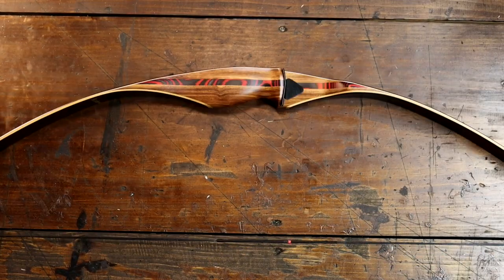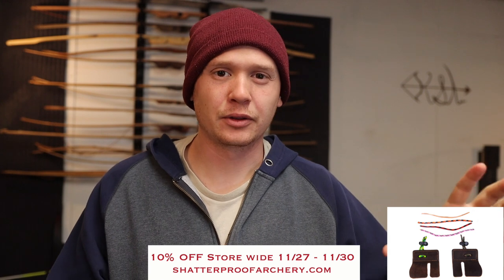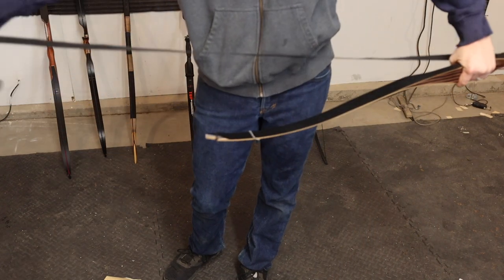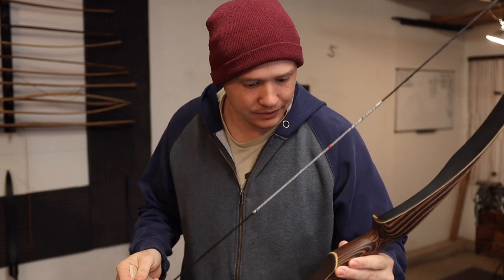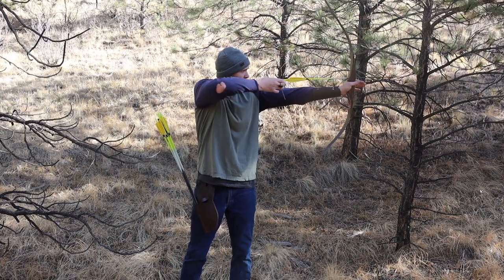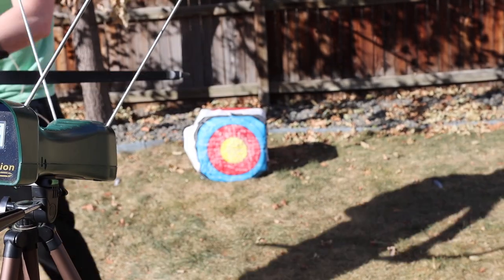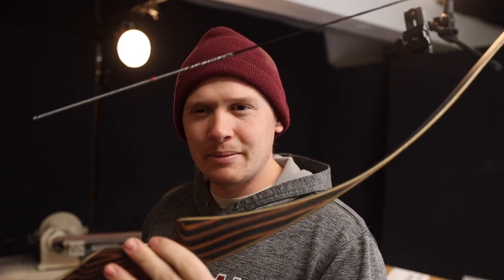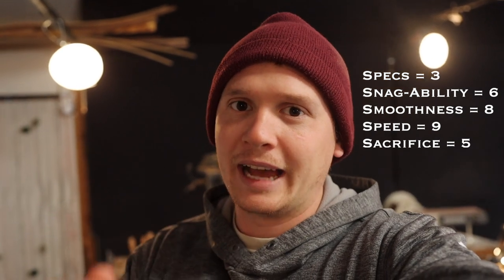I Ordered A 35lb Bow & Received A 23lb Bow 😳 (Deerseeker 54" reflex deflex bow Review)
The deerseeker reflex deflex longbow is a great bow that is off on the specs by a lot.

The Deerseeker bow [Amazon]

MY FAVORITE PRODUCTS & RESOURCES! ⬇️
                          🏹 Archery Gear 🏹

1️⃣ A Great Budget bow 🏹 [Amazon]

2️⃣ My Favorite BUDGET Arrows [Amazon]

3️⃣ The Most Durable Target EVER! [Amazon]

1️⃣ Bluetooth Headphones: Listen to great content while working! [Amazon]

2️⃣ Kramers Main Camera [Amazon]

3️⃣ Kramers Favorite Lense [Amazon]

4️⃣ Gimbal For Smooth Footage [Amazon]

5️⃣ Great Value Camera Lights [Amazon]

6️⃣ Heavy Duty Tripod [Amazon]